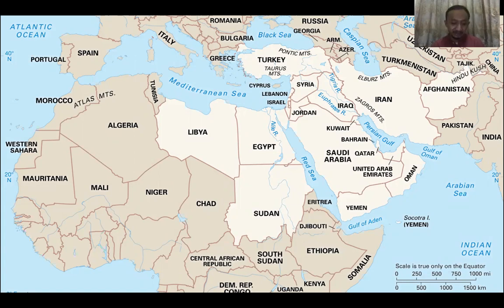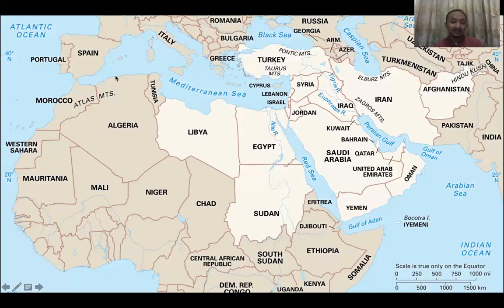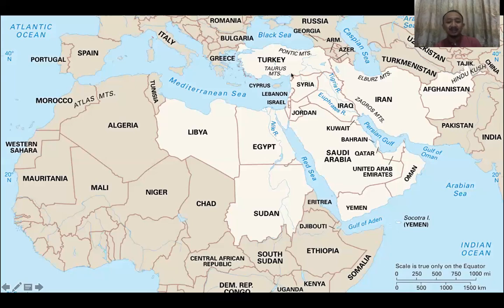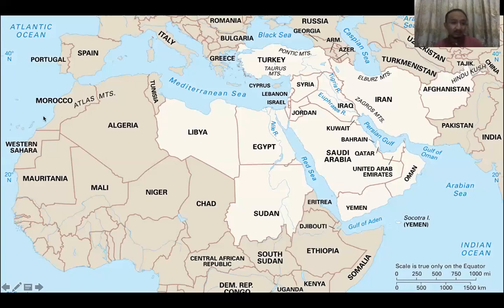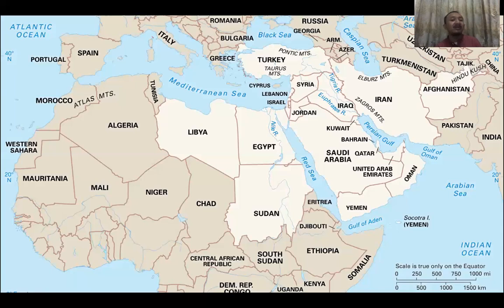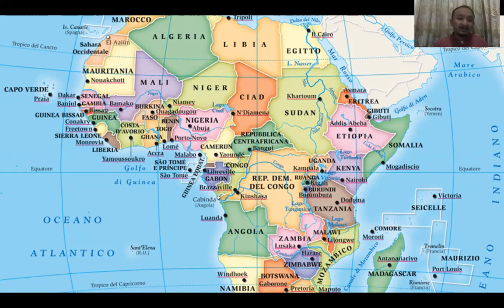Kelas Area Studies - 11th Meeting - Middle East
Discussing Middle East as a region.

Recorded on AY 2020/2021.